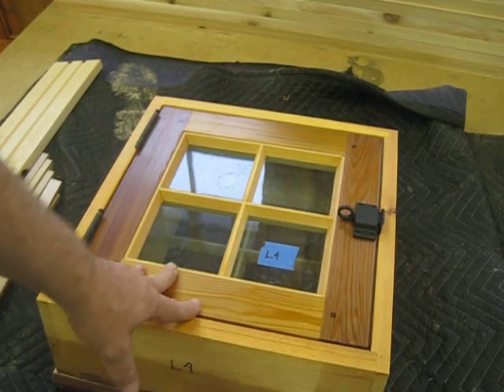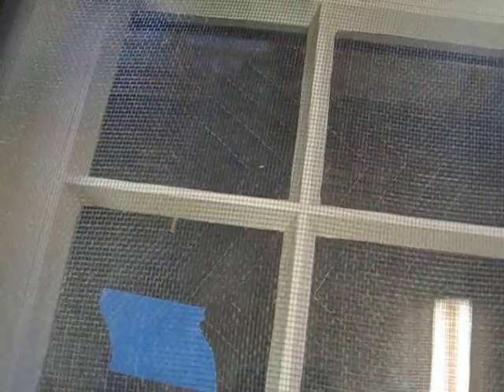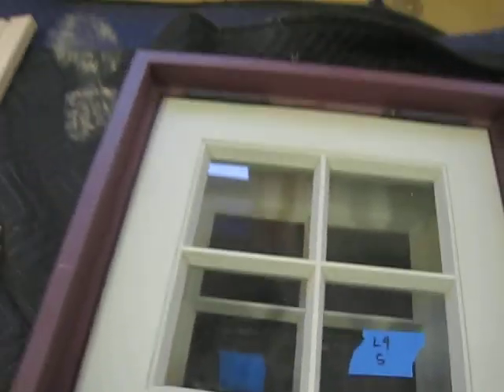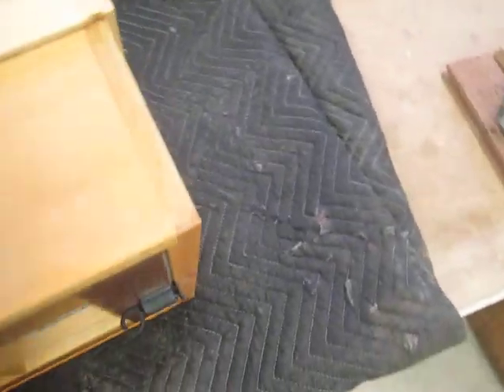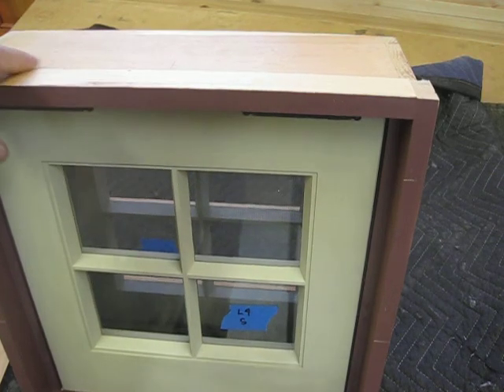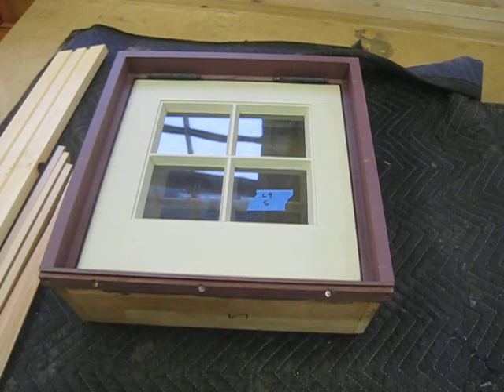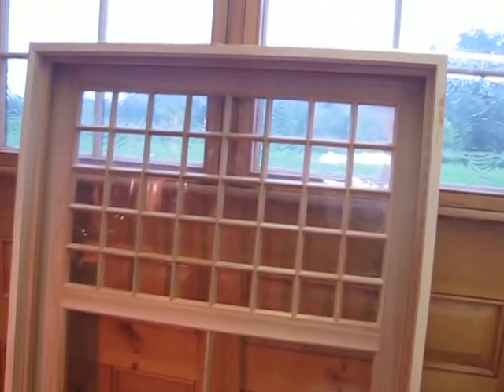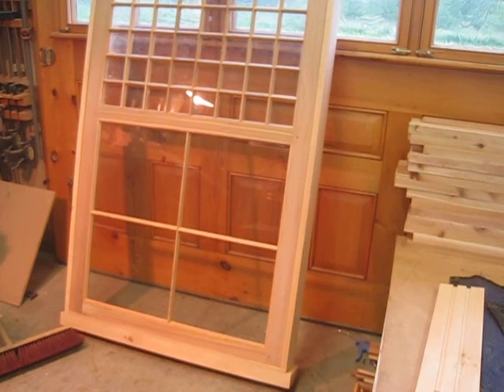doors 15 001